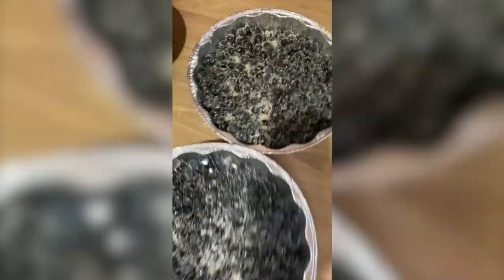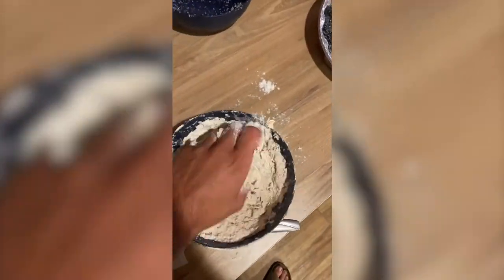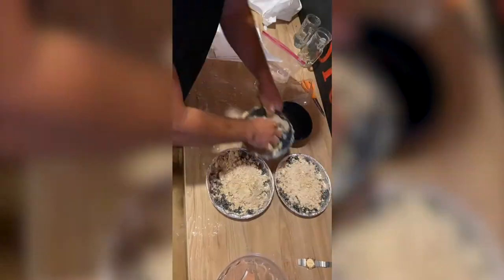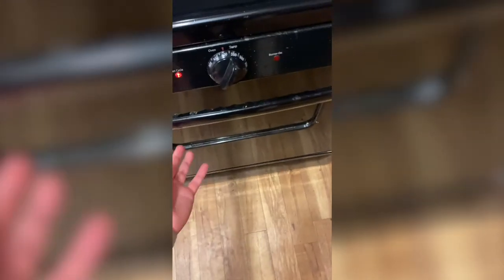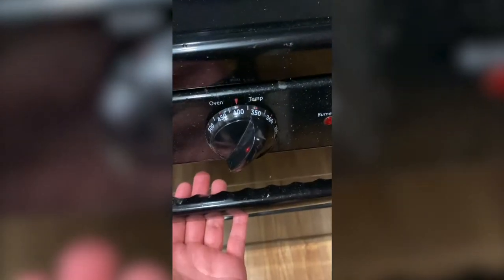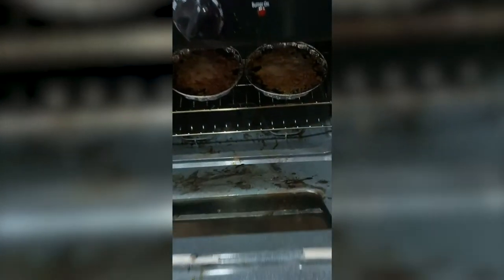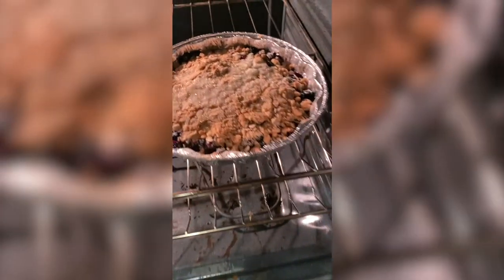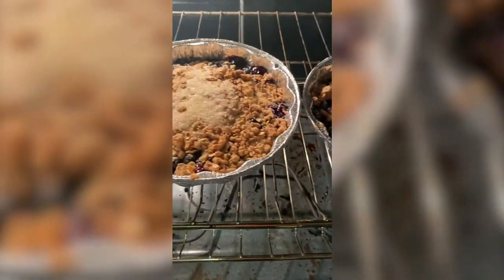Jacob Tamkin's Blueberry Crumble